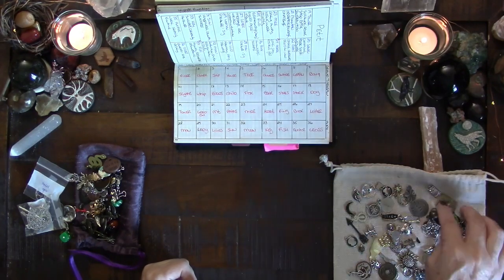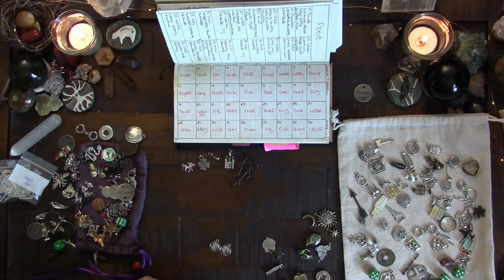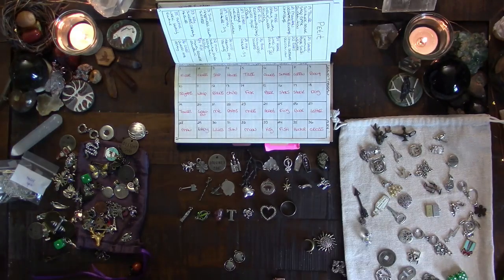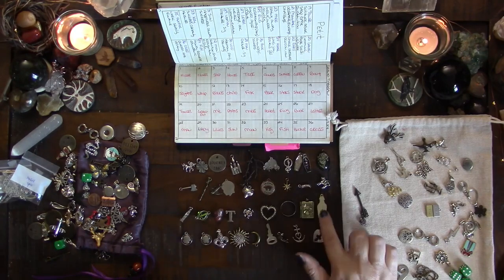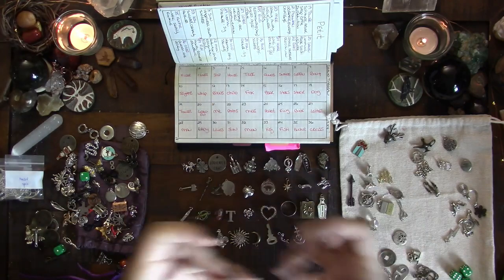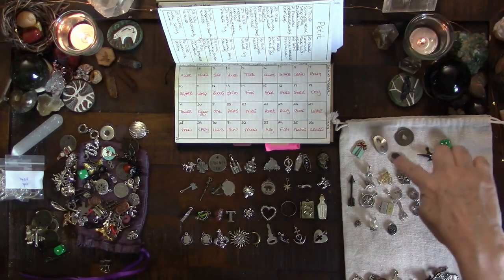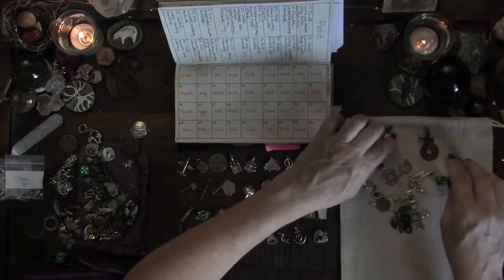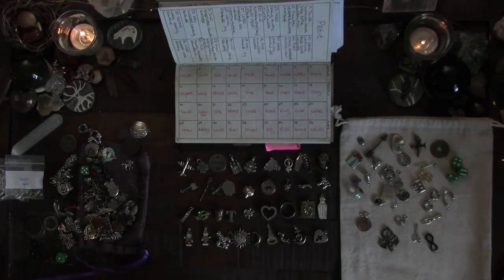Charm Casting Refresh